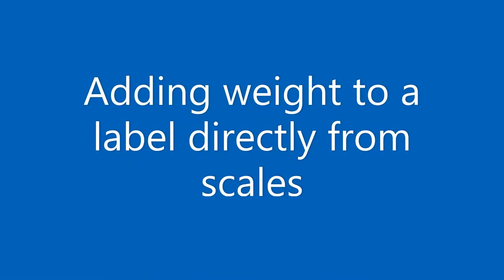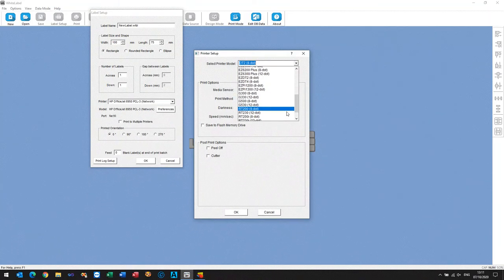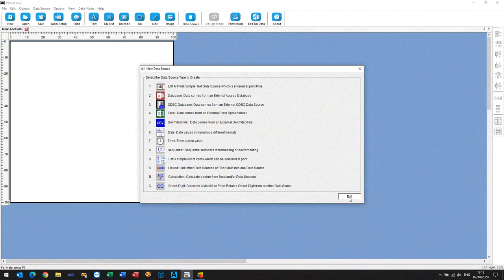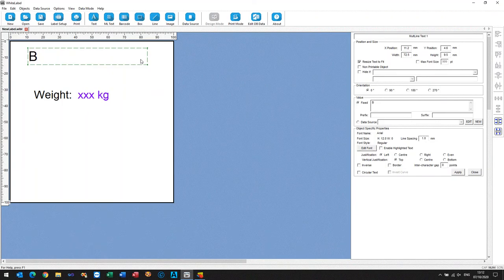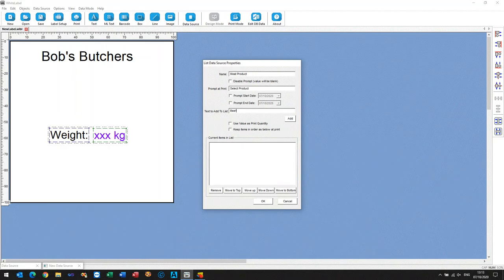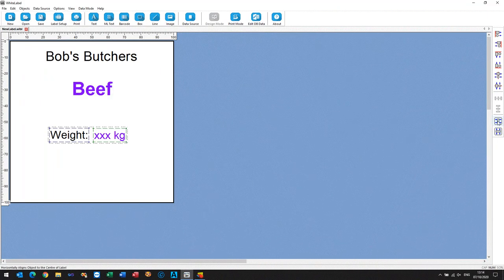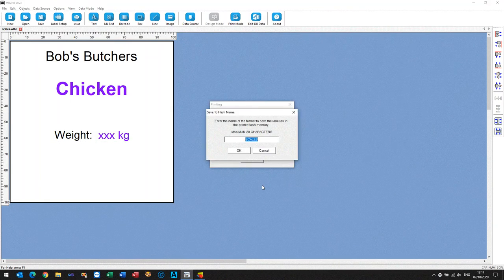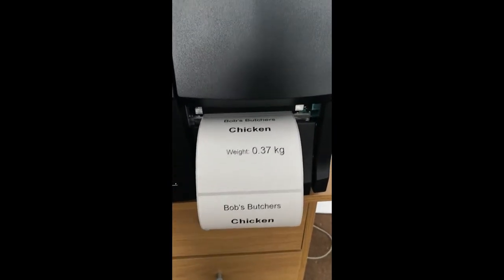Printing labels from scales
Printing labes including product weight directly from Godex printer